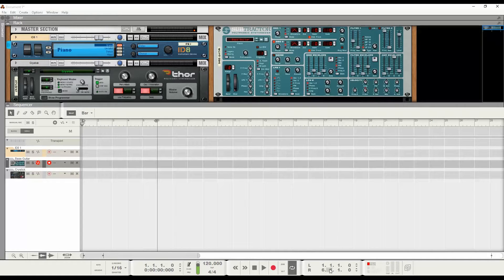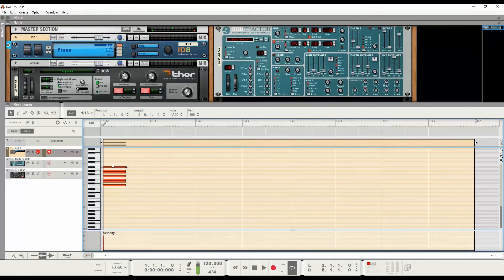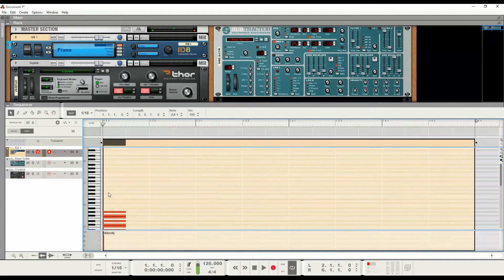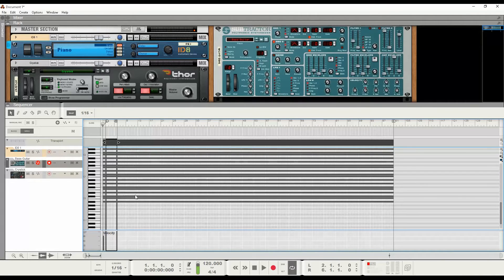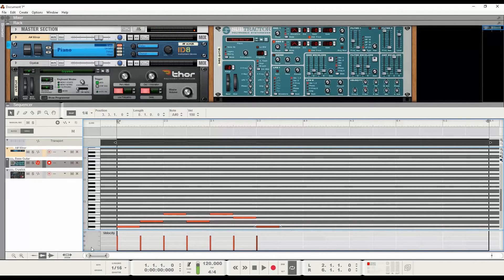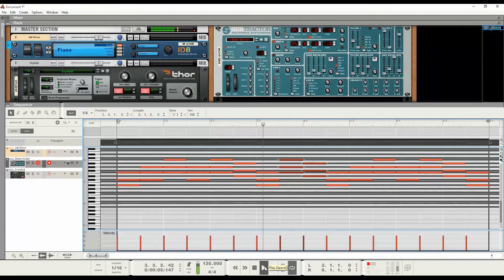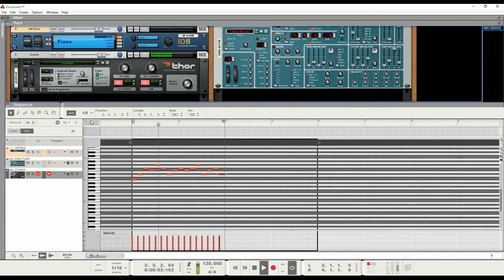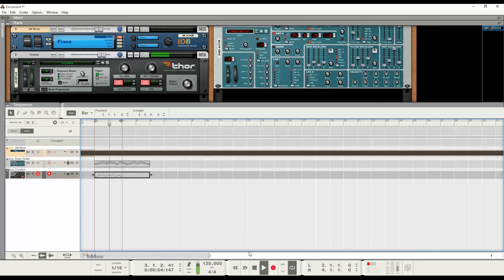Propellerhead Reason Quick Tip: Scale Overlay in sequencer.